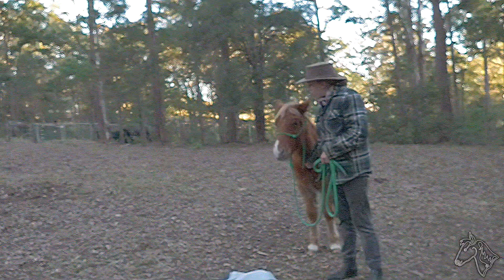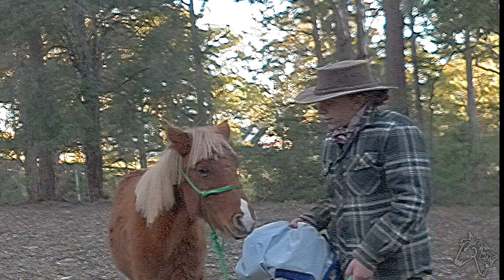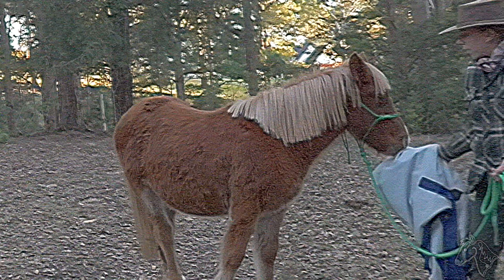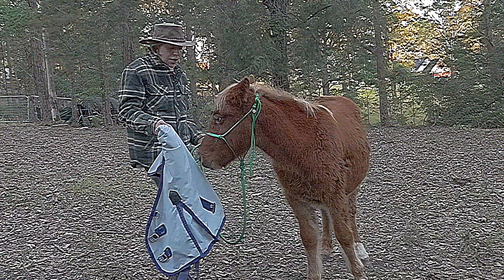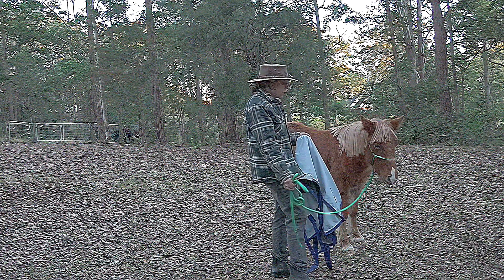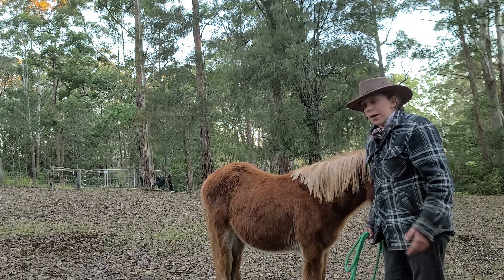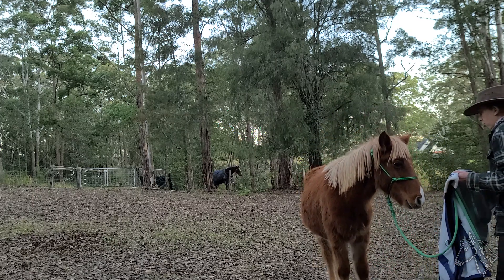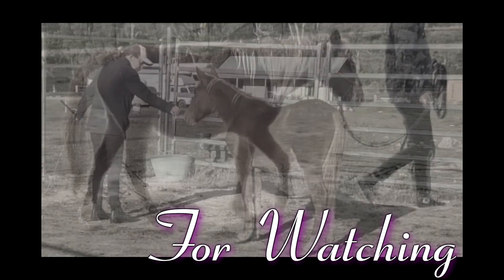Part 3 How To: Horse Rug Training 🐴Australian Horse Training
NEW VIDEOS
Available to view EVERY Friday, 3pm AEST

🐴 Please Welcome Kahu 🐴
Born in the wild, in a national park in northern New South Wales, Kahu's life was flipped upside down when he was transported several hours west of his homeland to  a sanctuary that took great care of him untill I was able to float him home in May 2024.
Follow us on Kahu's journey with me, as this cheeky chestnut colt learns what it means to live with humans.
Now, I continue on teaching, training and learning to and from the horse/s i work with
... They will be Jewel's legacy, and her story continues to teach everyday. ✨

🐴 I Welcome Tips, Tricks, Questions & More.

horse
brumby training
Horse Training
Australian Horse
wild horse
wild horse training
taming wild horses
brumby challange
australia
australian
australian wild horses
horse training
training wild horse
australian brumby challenge
australian brumby
mustang
mustang magic
Australian Brumby Journey